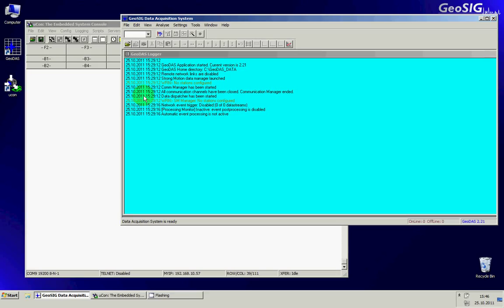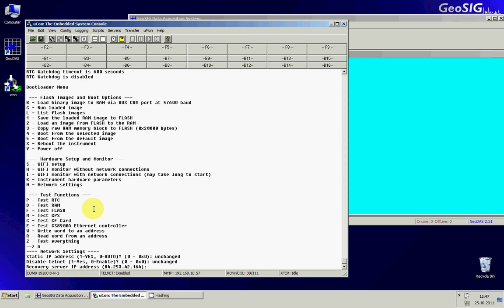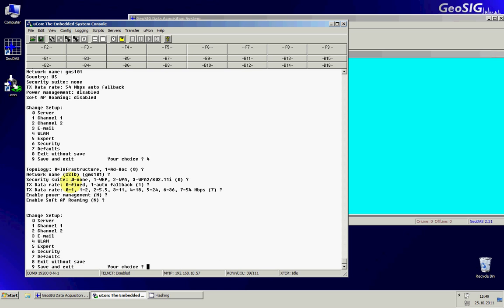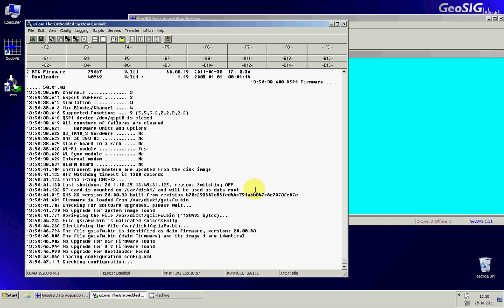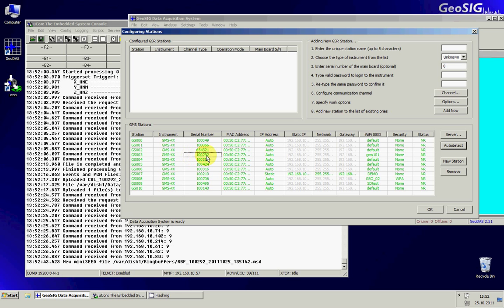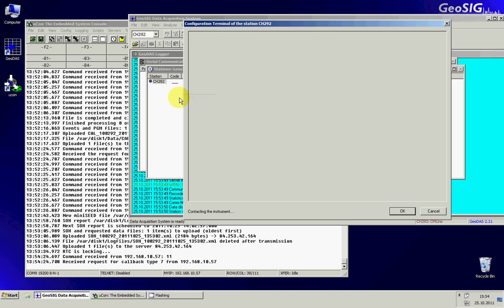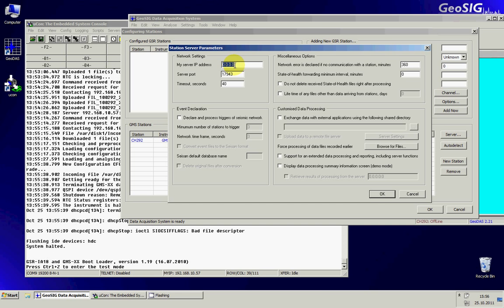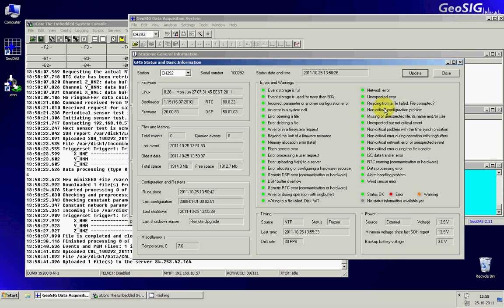Training : How to configure a GMS Recorder Unit. GeoSIG, Switzerland.